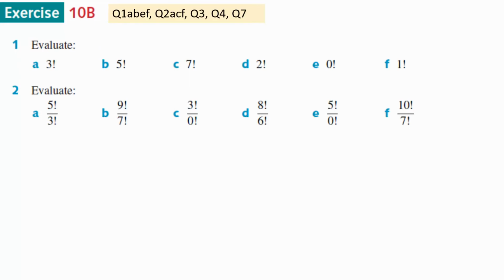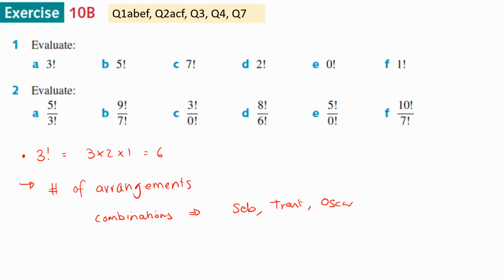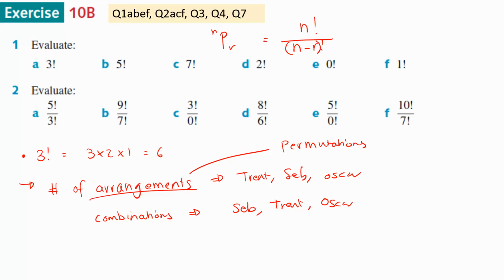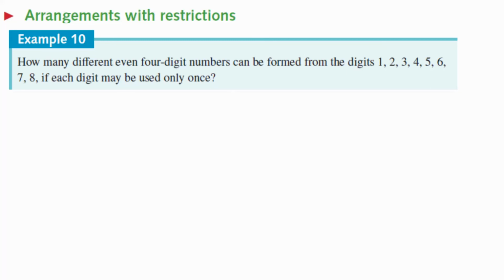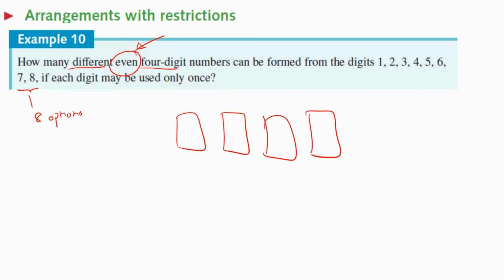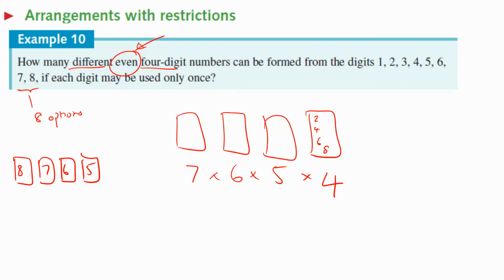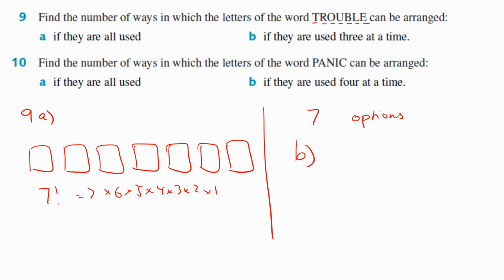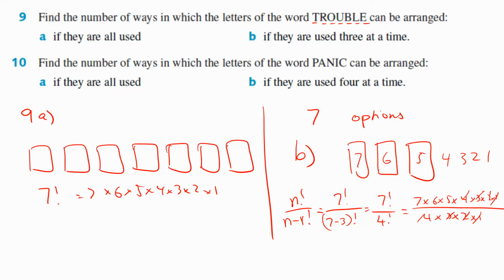Exercise 10B arrangements